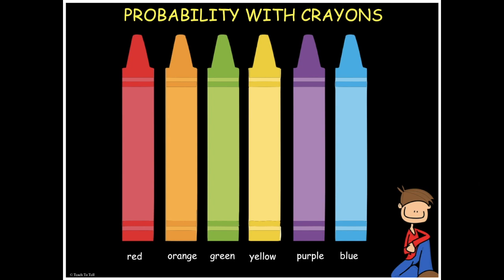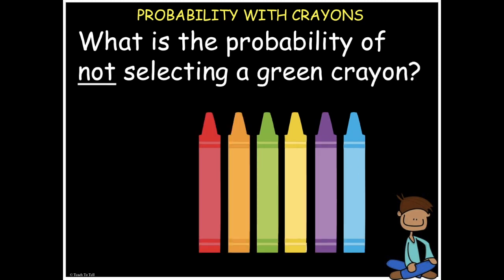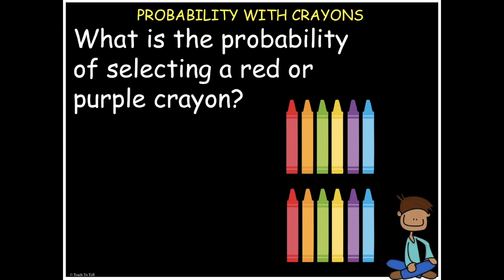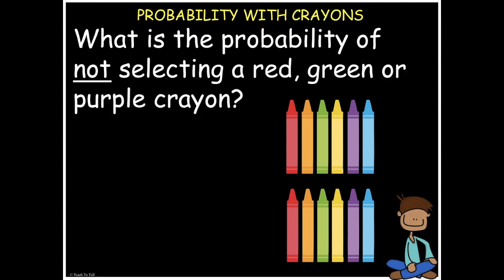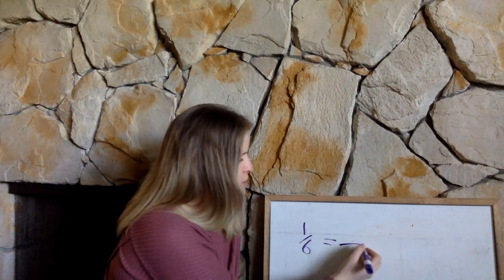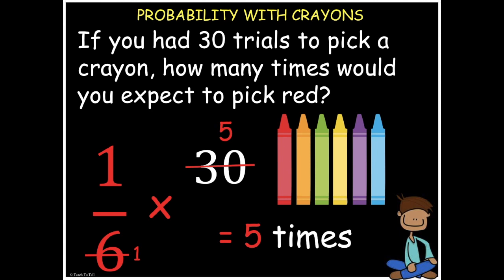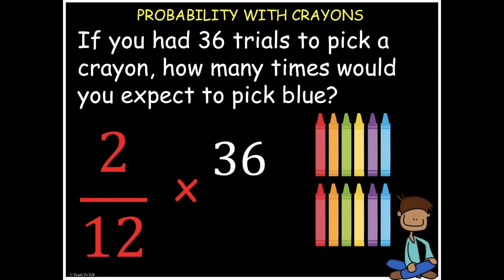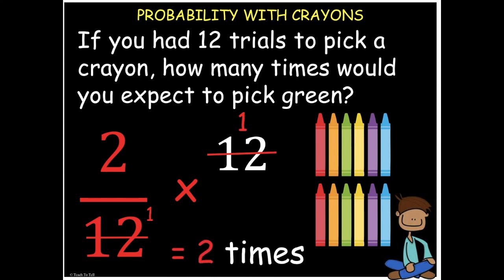Probability June 18